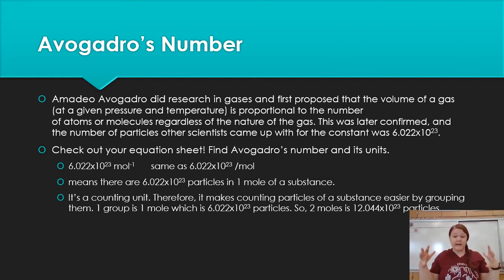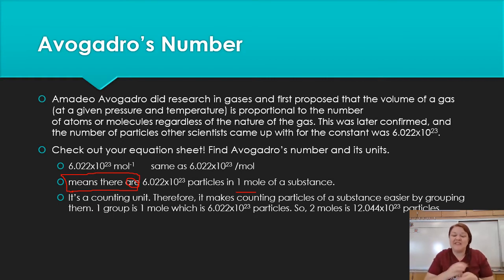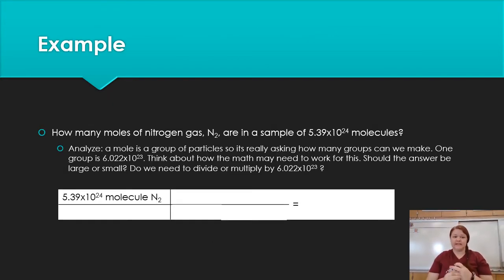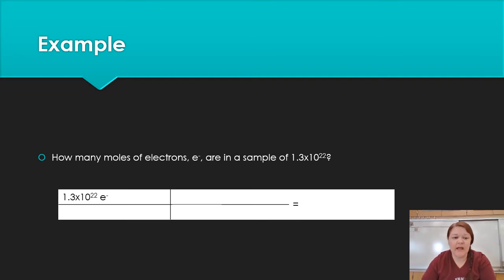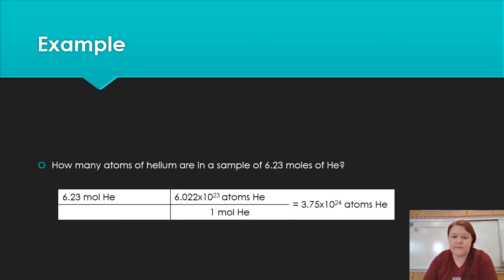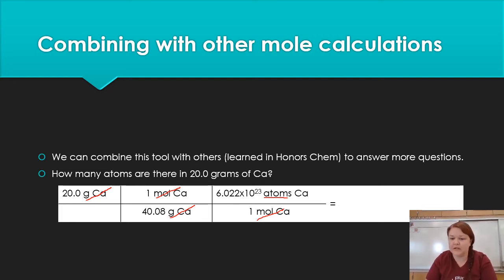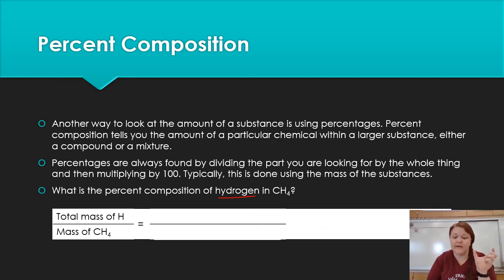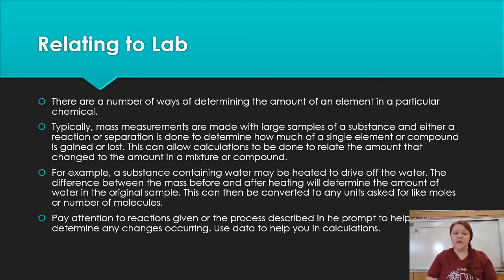1.1- Avogadro's Number and Moles